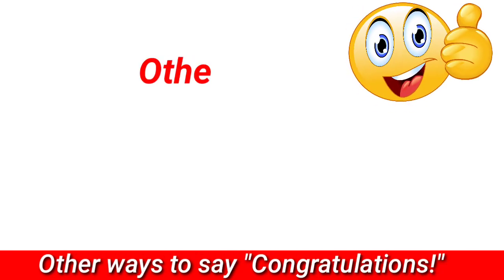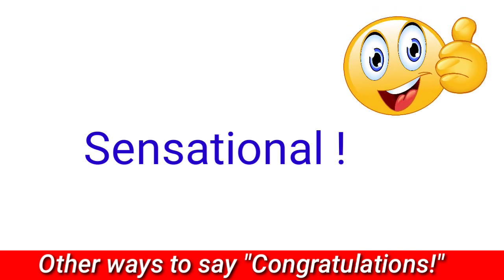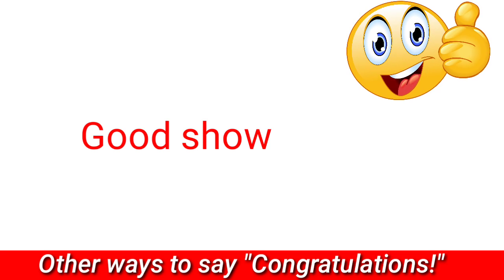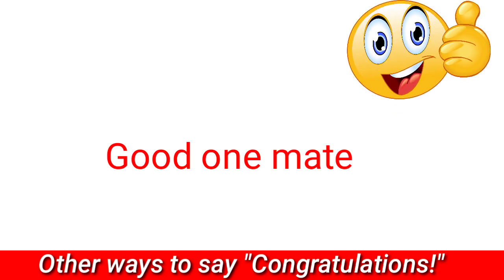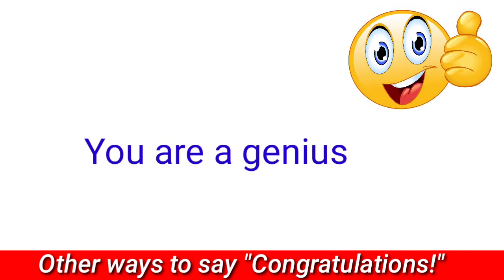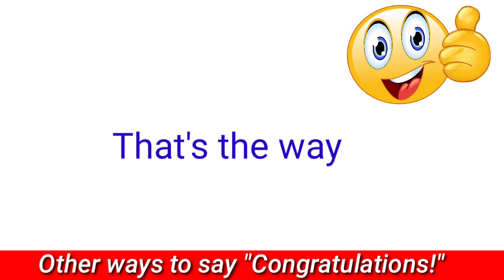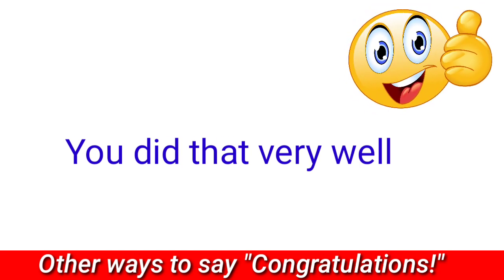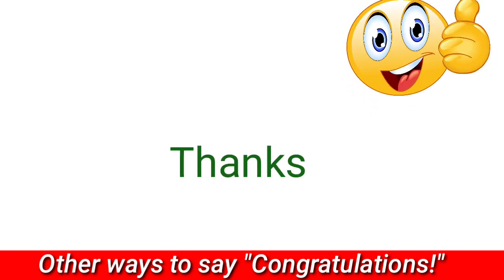Different Ways to say Congratulations in English | Don't say Congratulations | Congratulations 25+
My Other TECHNICAL Channel

Smart comments and compliments